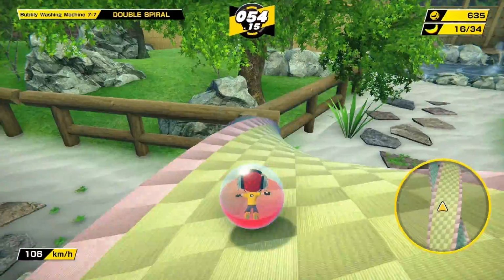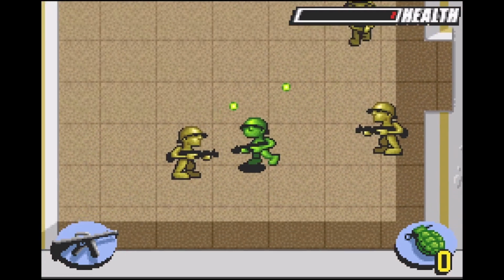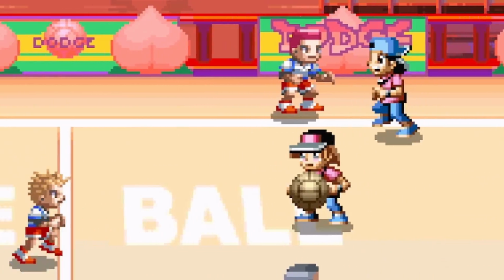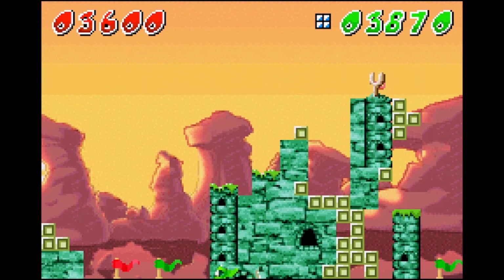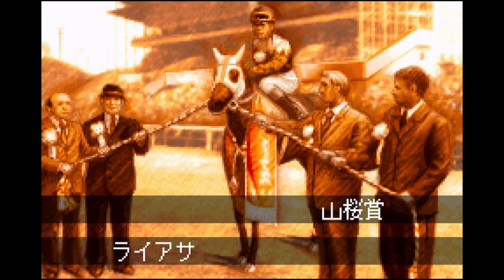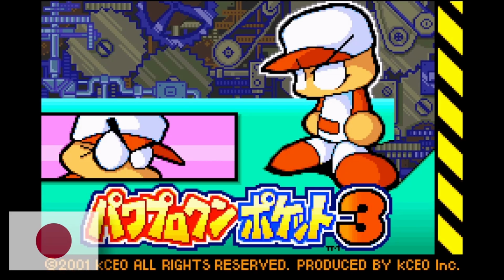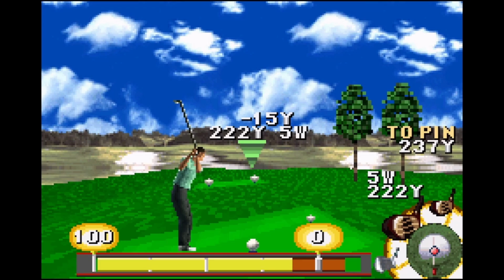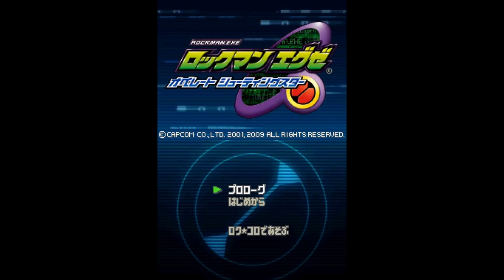Looking Back at Every Single Game Boy Advance Launch Game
The Game Boy Advance launched all the way back in 2001, and across North America, Europe, and Japan had a staggering 36 different launch titles. So today on Stuff We Play, let's open a box of memories, dive into some lost titles from the GBA's history, and dive into the launch of the Game Boy Advance and 36 (+1) different games in this hour-long mega-video that took Jamie ages to edit!

Time Stamps:

Intro/Play It Forward!: 00:00:00
What Does Super Monkey Ball Have to Do With Anything?: 00:02:29
Kuru Kuru Kururin: 00:06:07
Army Men Advance: 00:07:58
Boku wa Koukuu Kanseikan/I Am An Air Traffic Controller: 00:10:33
Castlevania: Circle of the Moon: 00:13:04
ChuChu Rocket!: 00:15:41
Monster Guardians: 00:16:41
Super Dodge Ball Advance: 00:17:35
Earthworm Jim: 00:18:41
F-Zero: Maximum Velocity: 00:19:39
Konami Krazy Racers: 00:20:55
Fire Pro Wrestling: 00:22:55
Play Novel: Silent Hill: 00:24:04
Fortress: 00:26:04
Momataru Matsuri: 00:27:05
High Heat Baseball 2002: 00:29:02
Iridion 3D: 00:29:33
Pitfall: The Mayan Adventure: 00:31:42
J. League Pocket: 00:32:42
Rayman Advance: 00:33:18
Winning Post: 00:34:20
Mr. Driller 2: 00:35:08
Ready 2 Rumble Boxing: Round 2: 00:36:00
EZ-Talk Shokyuuhen: 00:37:23
Super Mario Advance: 00:38:47
Tony Hawk's Pro Skater 2: 00:41:52
Power Pro Kun Pocket 3: 00:43:07
Top Gear GT Championship: 00:44:20
GT Advance Championship Racing: 00:45:33
Namco Museum: 00:46:29
Total Soccer Manager: 00:48:19
Yu-Gi-Oh! Dungeon Dice Monsters: 00:49:05
ESPN Final Round Golf 2002: 00:51:26
Tweety and the Magic Gems: 00:52:01
Napoleon: 00:53:27
Pinobee: Wings of Adventure: 00:55:07
Mega Man Battle Network: 00:56:22
Ranking: 01:00:30
Conclusion: 01:01:01

Final Game Tallies:

Thumbs Up: 22
Thumbs Down: 7
Meh: 8

JP Releases: 26
NA Releases: 22
EU Releases: 15

Quick note: The GBA startup sound used early on is actually from Nintendo Spaceworld 2000!

Follow Jamie on Twitter for channel updates!

Game music featured from Super Monkey Ball Jr., Kuru Kuru Kururin, Irritating Stick (PS1), Pokémon FireRed and LeafGreen Versions, Army Men Advance, Smash TV, Xeno Crisis, Castlevania: Circle of the Moon, ChuChu Rocket (DC), Boktai, Super Dodge Ball Advance, Earthworm Jim (GEN), Earthworm Jim (GBA), F-Zero: Maximum Velocity, Konami Krazy Racers, Fire Pro Wrestling Returns, Super Castlevania 4, Gunstar Super Heroes, Momotaro Matsuri (GBA), High Heat Baseball 2002 (GBA), Iridion 3D, Pitfall: The Mayan Adventure (SNES), Pitfall 2 (2600), Rayman (PS1), Pokémon Mystery Dungeon: Red Rescue Team, Mr. Driller (PS1), Mr. Driller 2 (GBA), Ready 2 Rumble Boxing: Round 2 (DC),  EZ-Talk Shokyuuhen (GBA), Super Mario Advance, Sonic Advance 2, Power Pro Kun Pocket 3, Top Gear (SNES), GT Advance Championship Racing, Sonic the Hedgehog 3 (GEN), Namco Museum (GBA), Yu-Gi-Oh! Dungeon Dice Monsters (GBA), Yu-Gi-Oh! The Eternal Duelist Soul (GBA), ESPN Final Round Golf 2002 (GBA), Napoleon (GBA), Pinobee: Wings of Adventure (GBA), Mega Man Battle Network, Mega Man Battle Network 2, and WarioWare Inc.: Mega Microgames.